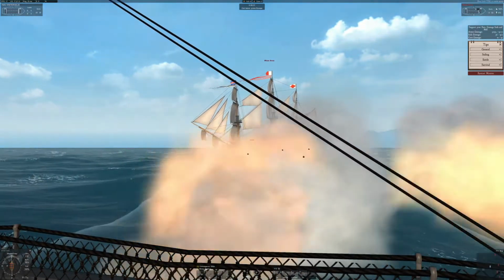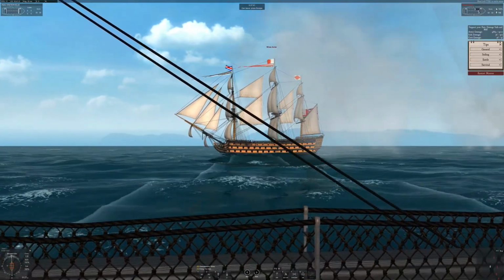Naval Action! | Spain vs England (GB)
A great way to start! Right into BATTLE!^^ Do you like the game or considering getting it? Much love! x
NavalAction PVE
Intro mission to game. The captain is injured and the first Lt. Dead. Ensign... TAKE COMMAND!